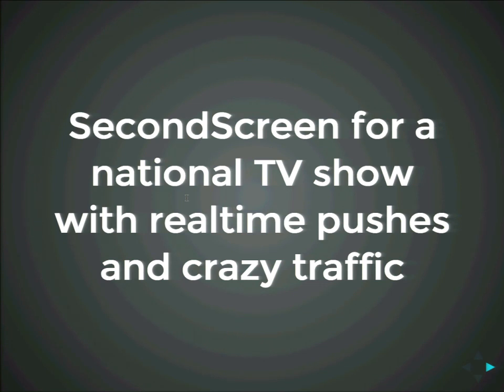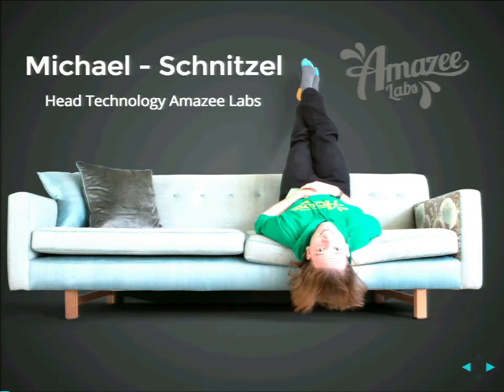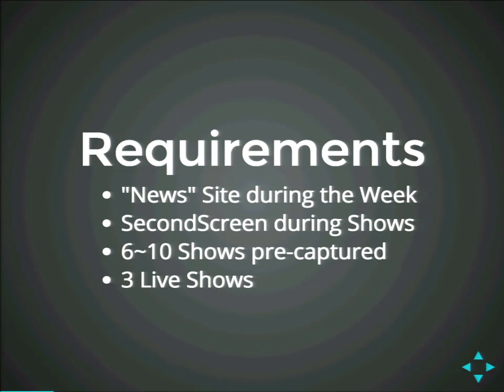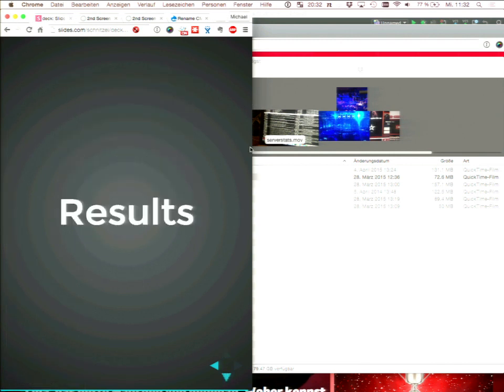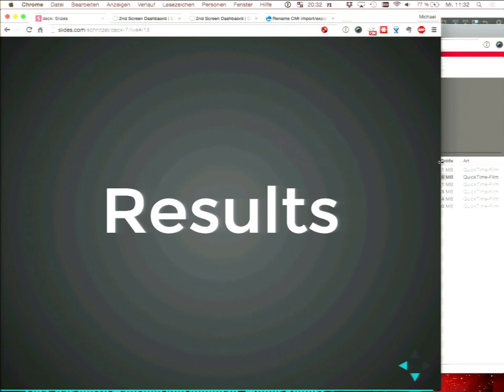DrupalCon Los Angeles 2015: SecondScreen for a national TV show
Nobody sits just in front of the TV and gives the TV 100% attention. In the age of Smartphones and Tablets everybody is using them while watching TV. So TV stations start to use that, they provide a SecondScreen website which is specifically built to be used while watching a TV show. With additional information of what is happening right now, ways to interact and sometimes even decide how the show continues.

We've build multiple of these websites for Swiss Television, like ones for "The Voice of Switzerland" and "Switzerland's got Talent".

In this session I will show how we have built the websites with Drupal that are capable of:

Realtime pushes to the devices, without the necessaryness of the viewers to hit refresh
Let the users vote on questions and how to verify them via text messages (to prevent brute force attacks)
The admin backends we've build for the editors to work as fast as possible during the show
With which technologies, techniques and moduleswe've handled the crazy amount of traffic during that time
Some insights of what has worked really well, what didn't work so well